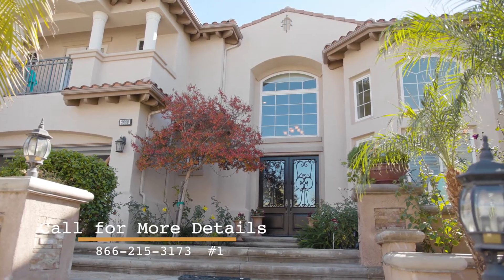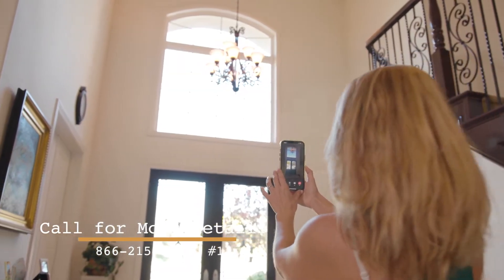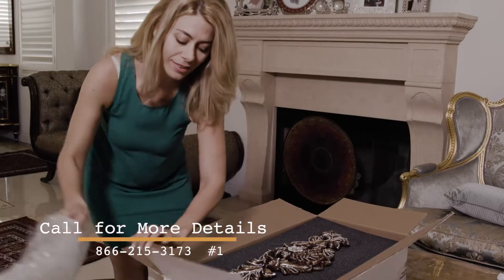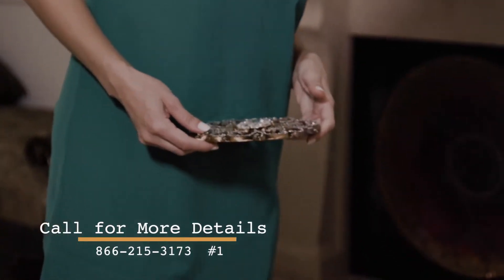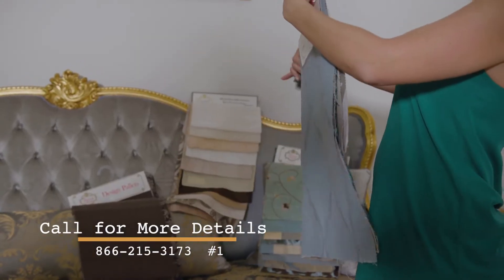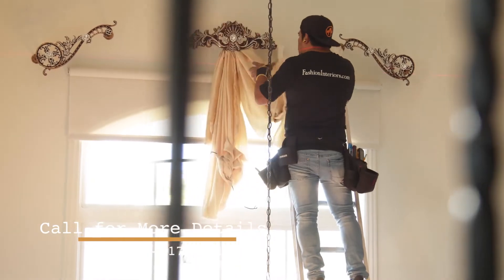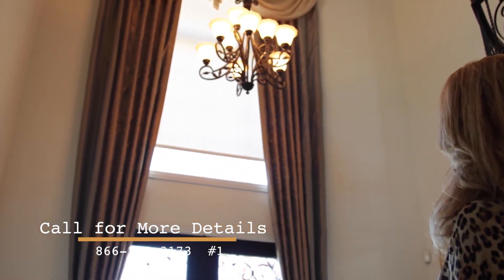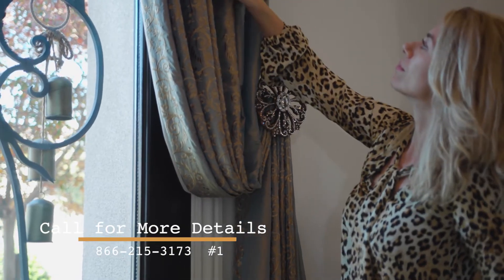Elegant drapery packages that are easy to install #302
Galaxy Design has always been a one-store shop for beauty-loving people. Our Elegant Drapery Packages are easy to buy and easy to install. Here is one of our esteemed client’s reviews who is delighted with our products!
At first, when she reached us with her window images. We helped her choose from a number of designs and patterns. Like every other package, this one too had the step-by-step manual to install the hardware and cover the windows. From our lot of suggestions, she chose the blue fabric for her windows.
The window treatments do not require any professional installer. So you can Do It Yourself! The high-quality drapes have helped her adorn the home décor making the scenario gorgeous. Lastly, we handed her motorized shades that protect the new drapes and furniture.